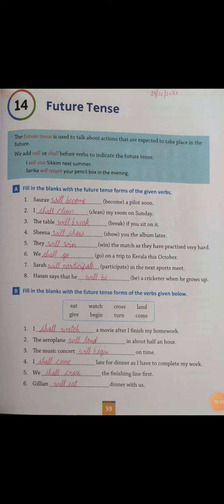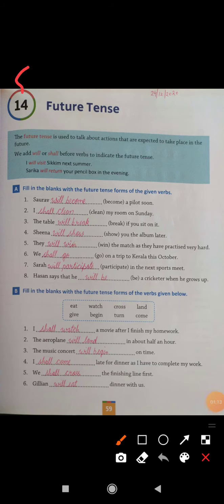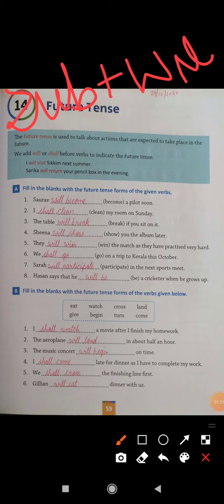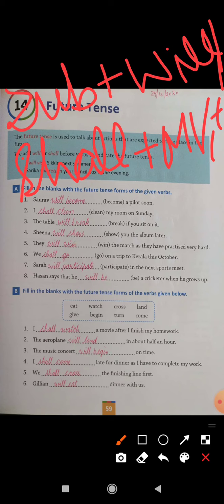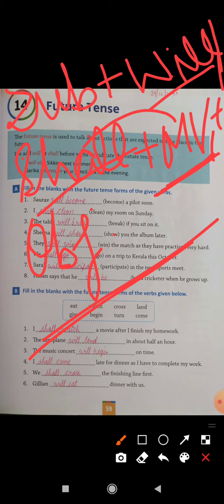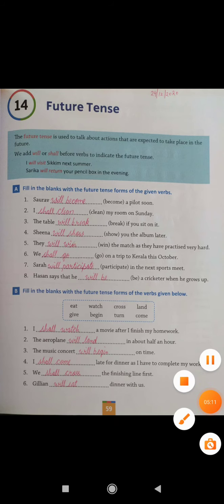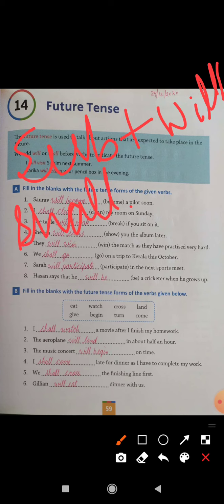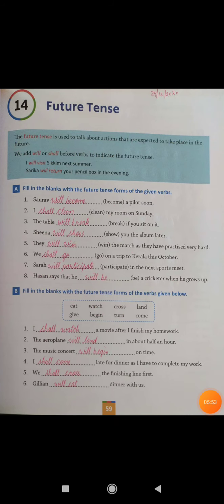Class 4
Hindi Grammar